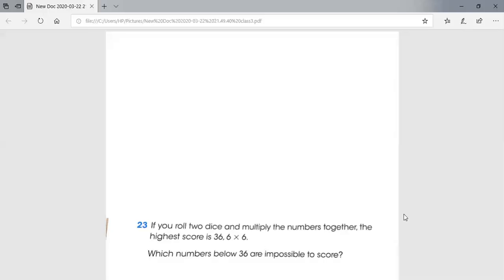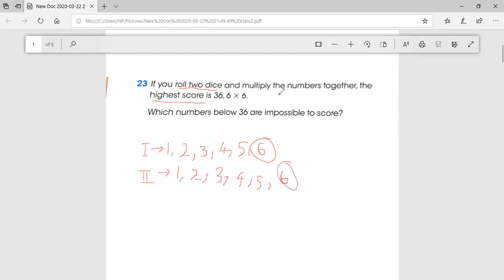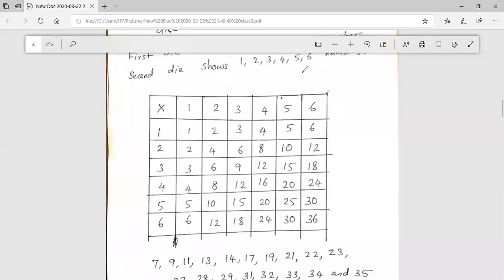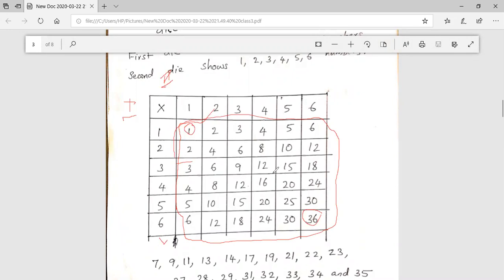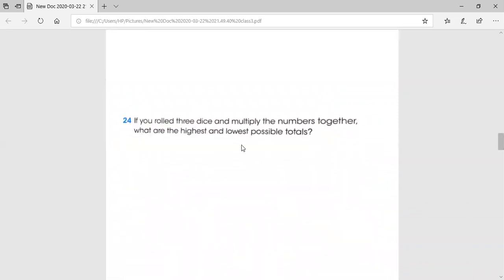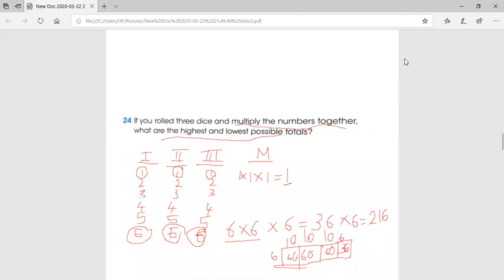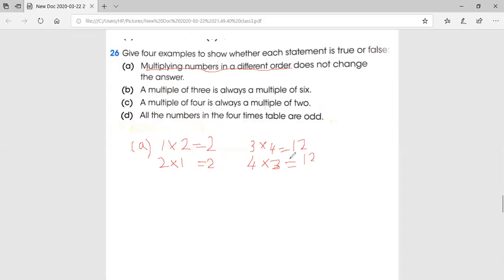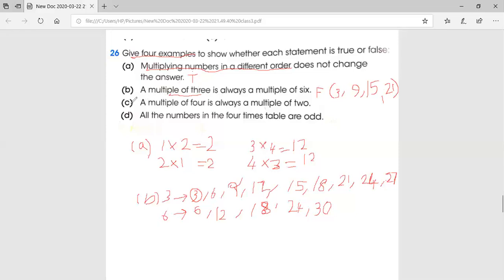class 3 math page 106